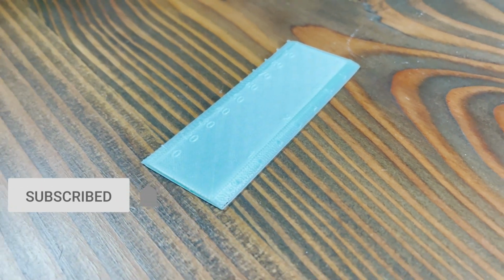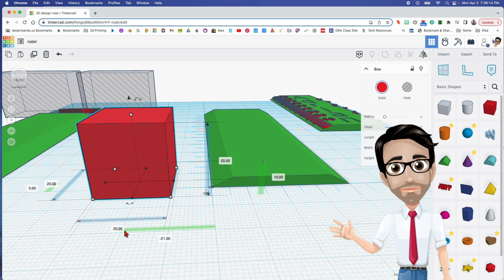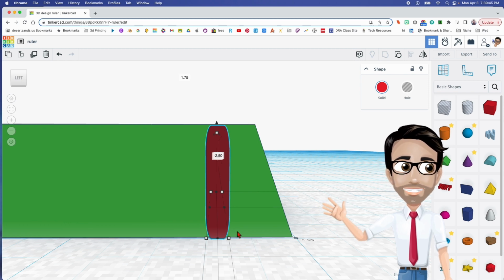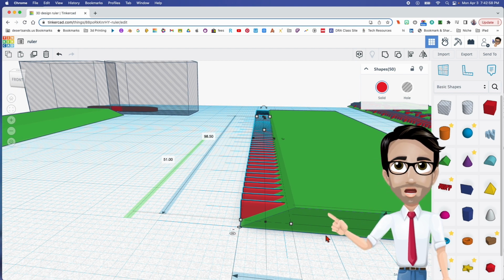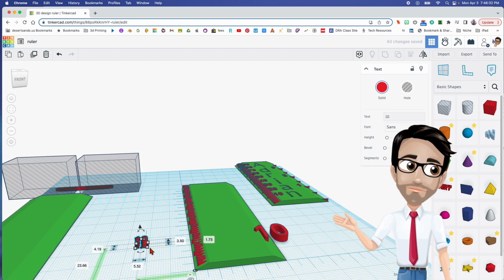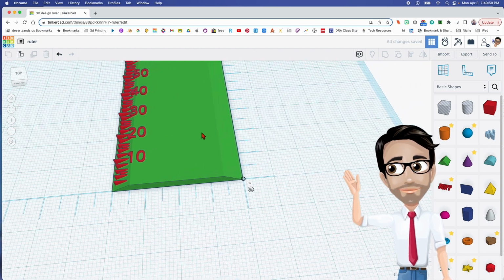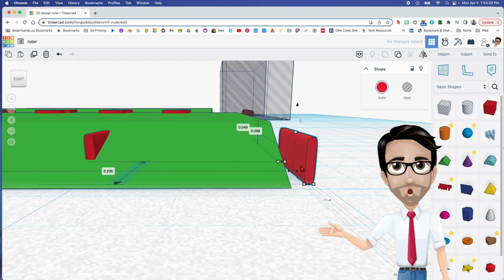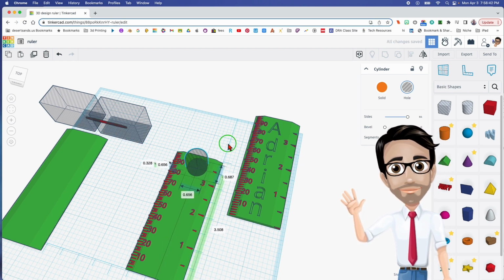How to Design a Personalized 3d Printed Ruler in Tinkercad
Learn how to use Tinkercad in order to design a custom ruler.